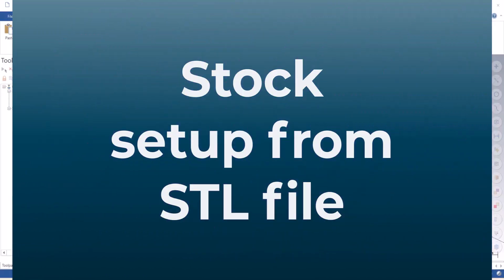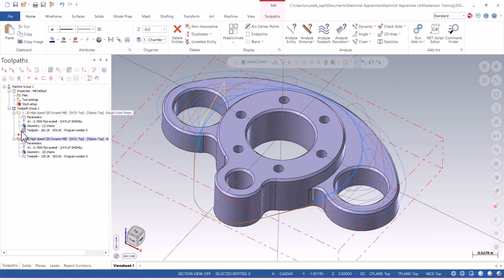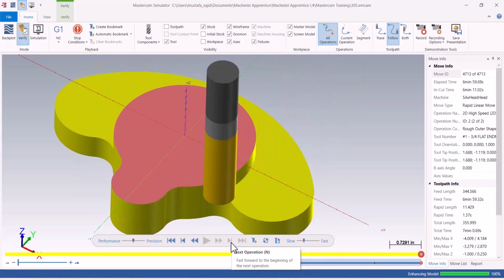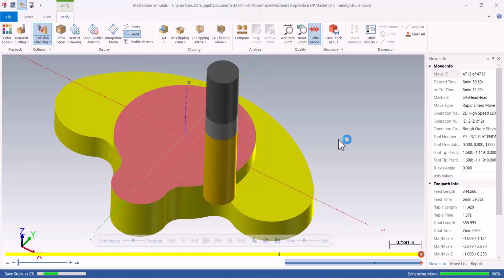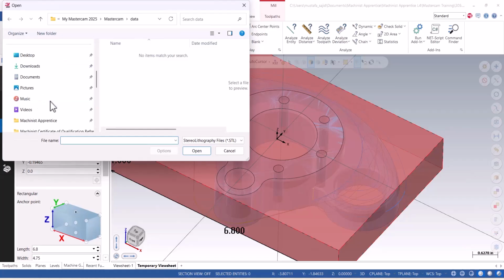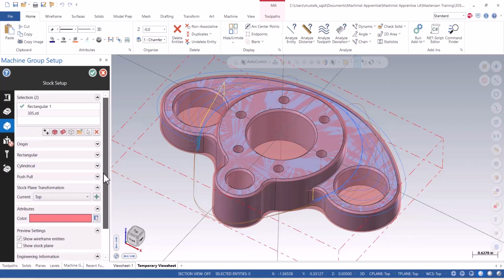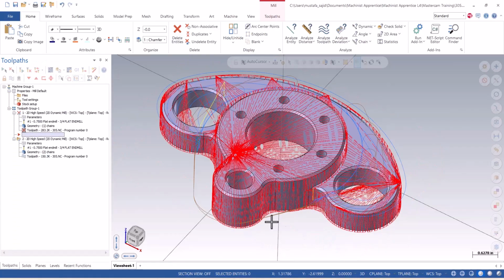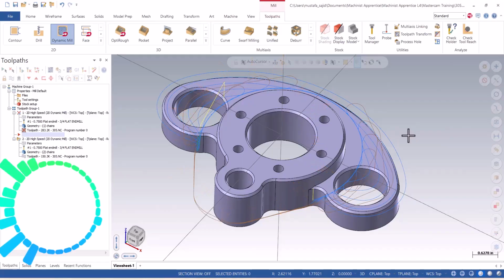Stock Setup from STL file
To save time, verify roughing toolpaths. Save the simulated file as STL and create STOCK from the STL file. This will allow you to verify your finishing toolpaths only and you don't have to simulate all the toolpaths.